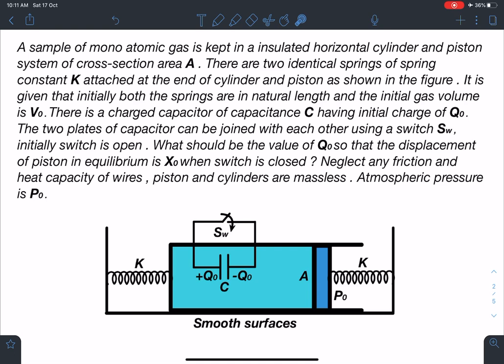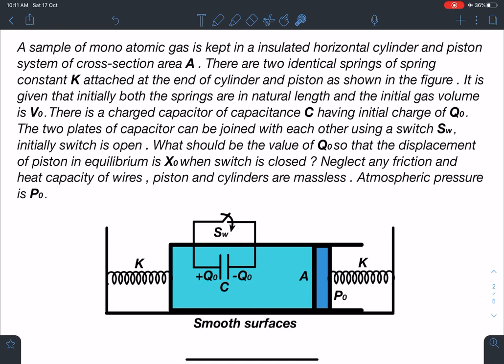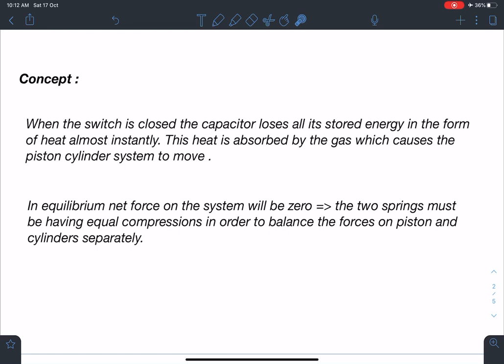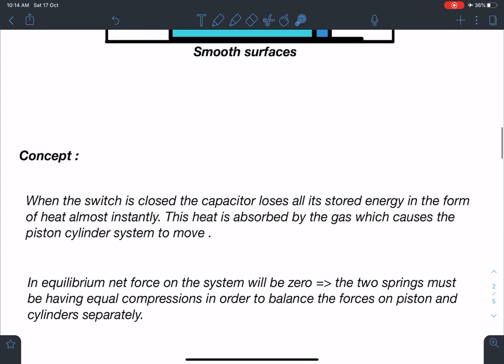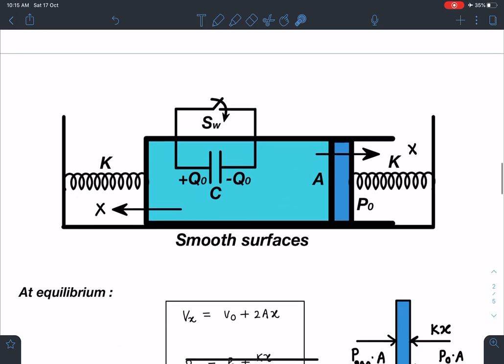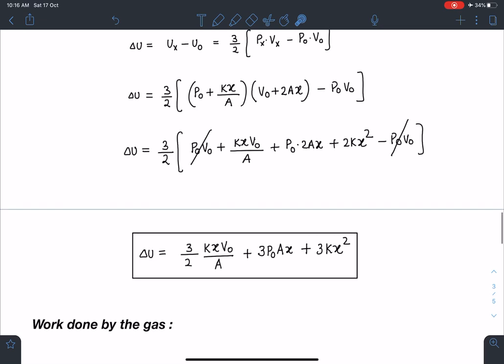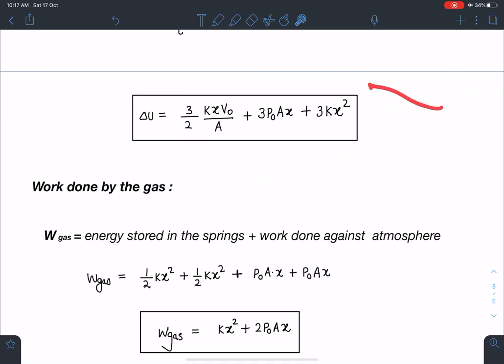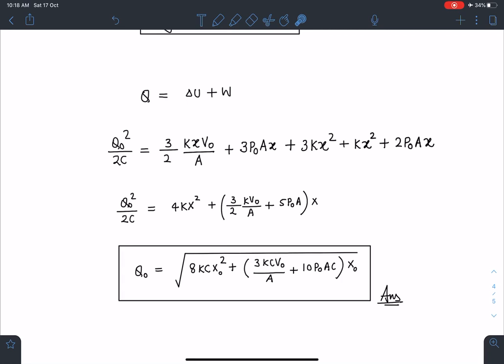[JEE ADVANCED] GAS PISTON CYLINDER WITH SPRINGS AND CAPACITOR [ ADVANCE PROBLEMS IN SCHOOL PHYSICS]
This problem is an original and multi conceptual problem framed by me in physics which involves mechanics (spring ) electrostatics ( capacitor ) and heat and thermodynamics ( gas piston cylinder )  .Such multiconceptual  problems will enable a deeper insight on applying concepts . Such creative methods will invoke unique ideas in physics students which will enhance the aptitude required for JEE ADVANCE , PHYSICS OLYMPIADS and other similar exams worldwide.